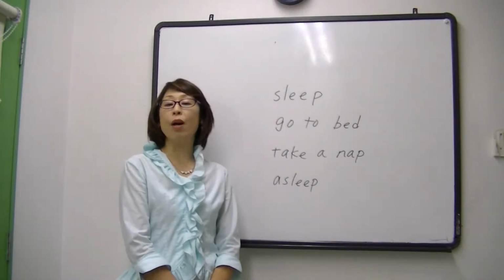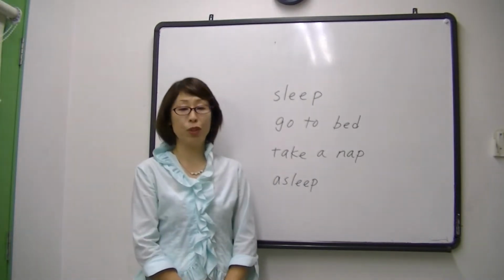【難波駅から徒歩３０秒】イスク英語学院大人のワンポイントレッスン